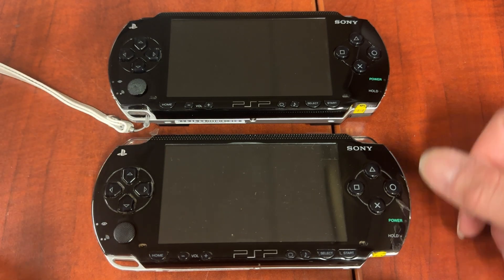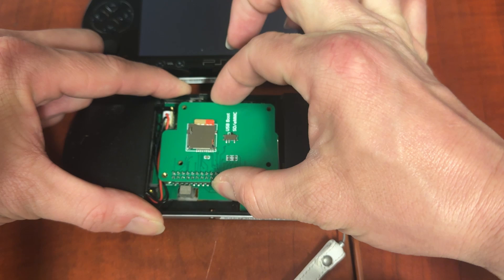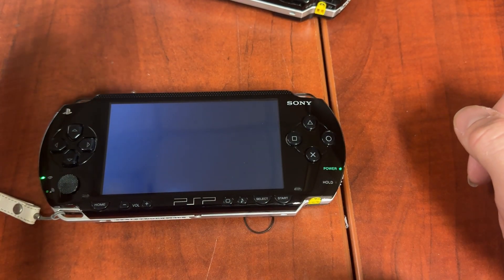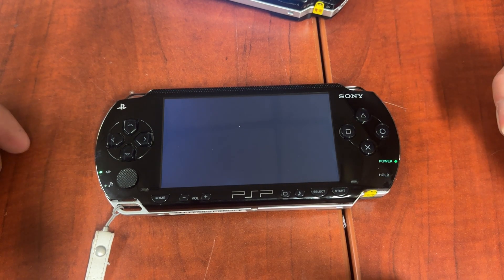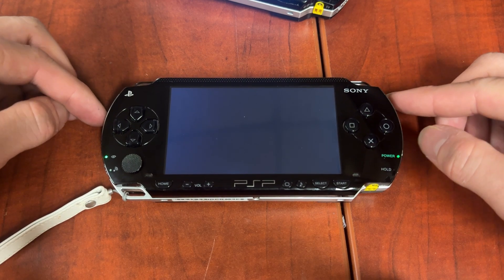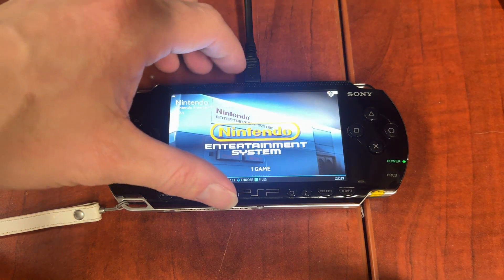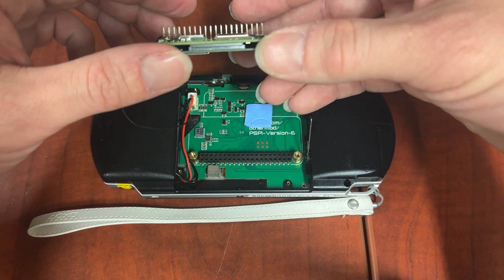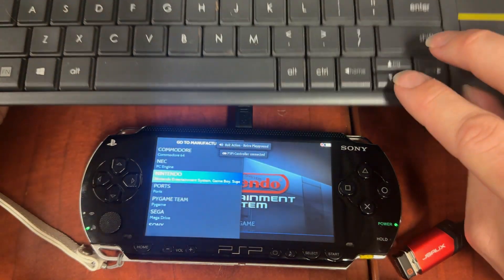PSPi v6: Troubleshooting After PSP Upgrade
Today We are trouble shooting 4 of the more common problems that would happen after first assembly of the PSPi v6

0:00 - Intro
0:18 - Power LED on then off
2:52 - Power LED solid on
4:07 - Power + Back light + Activity LED
5:40 - No USB Data